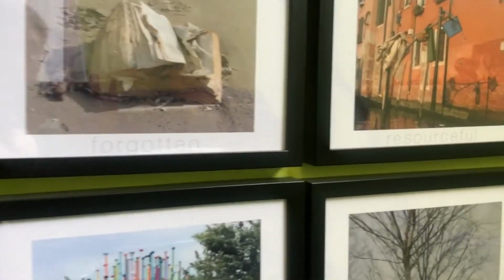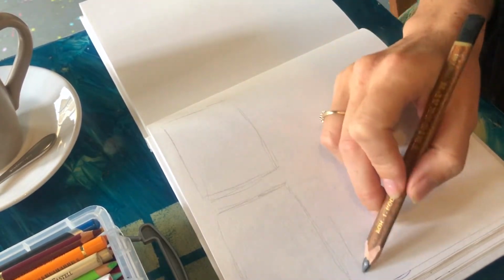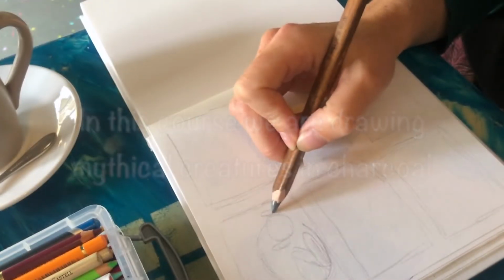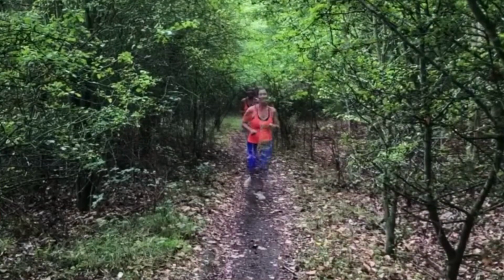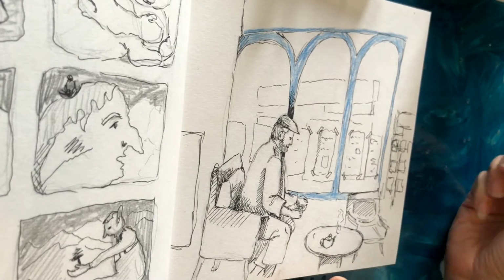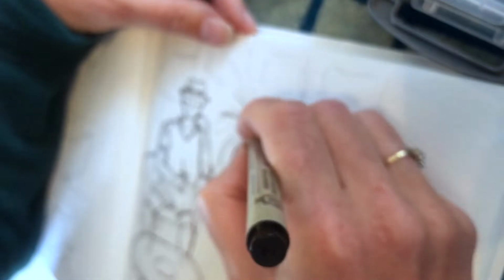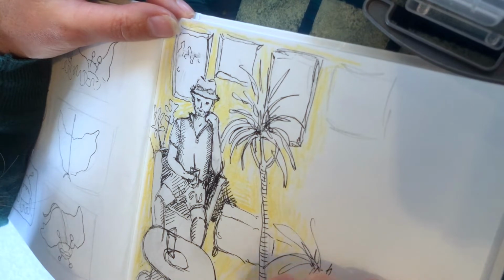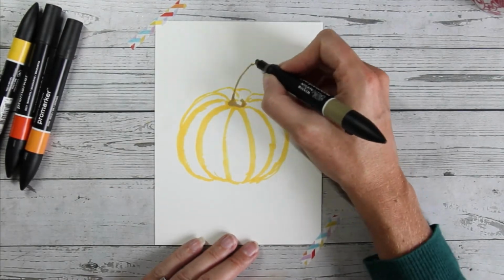sketching people in a cafe ★ finding inspiration by changing your environment ★ artists vlog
Hi my creatives, I have a special treat for you today. I am taking you to one of my favourite coffee places and we are going to do some sketching together. When you work from home every day (as I do) sometimes you really need a change of scenery. finding inspiration by changing your environment. I use this time to make some drawings of strangers, I work on some courses that I am running and I clear my head.

In this artists vlog I talk about how I motivate myself and how going outdoors helps me finding inspiration.
Sketching in a cafe is so much fun and it is much easier to do than you might think.

Join me today and let me know if you sometimes sketch people in cafe's too?

Instagram 💕@makingsandmusings
Facebook 💕@makingsandmusings

ABOUT ME:
My name is Irene and I am an artist and illustrator based in the UK.
I run weekly painting and drawing classes, host classes on skillshare and my work has been used on packaging designs, in children's books and on various products.

I regularly open my shop and I am happy to connect here or on instagram.

You can also join my creative community where we join monthly art challenges, draw and paint together in life sessions and inspire and motivate one another.

For filming I use:
✸Overhead Tripod
✸Camera, Canon